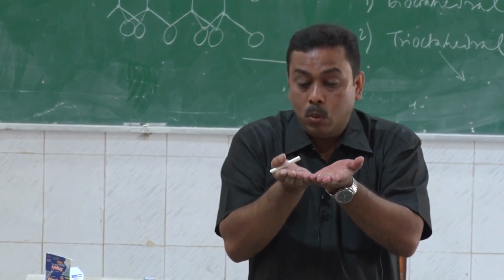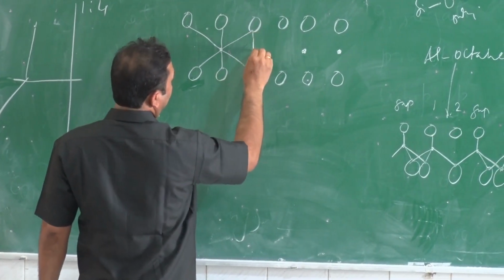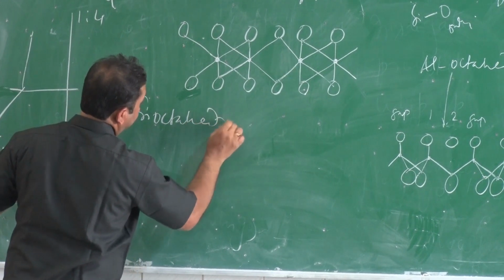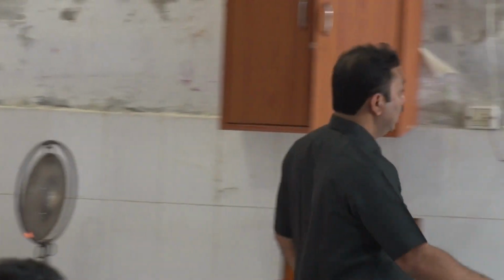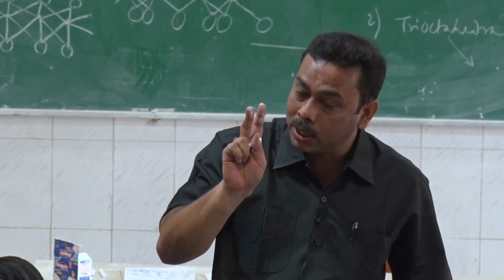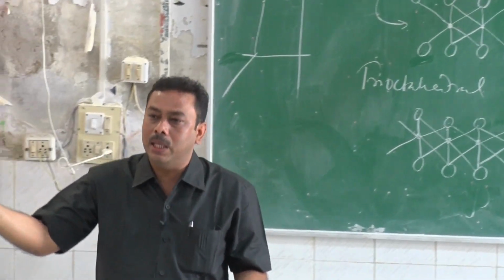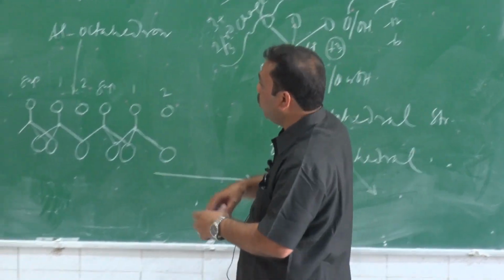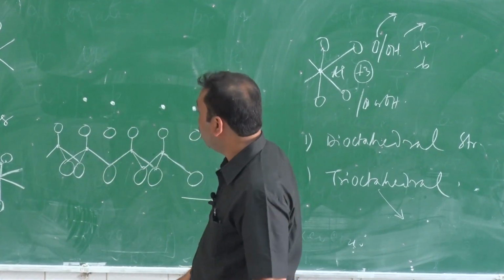Soil Colloids 04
Introduction To Soil Chemistry
Lect-- 04